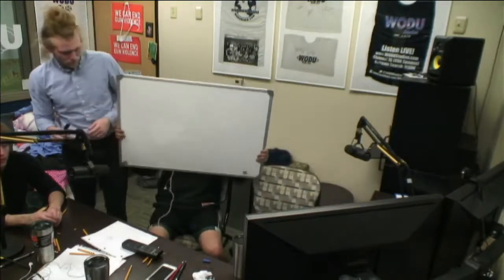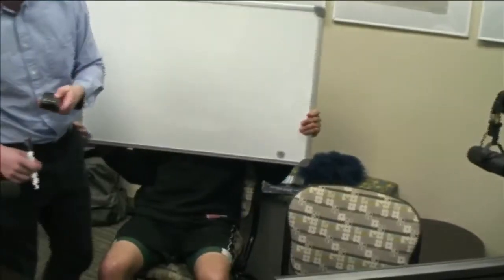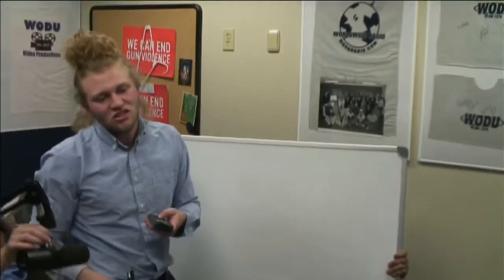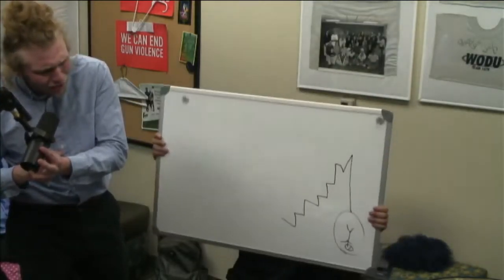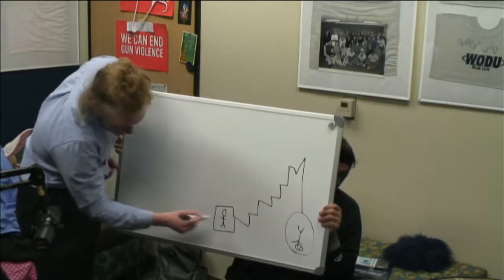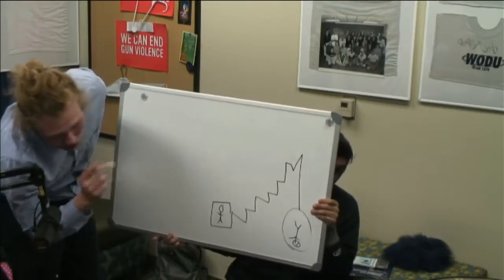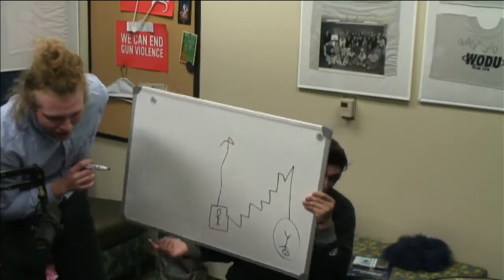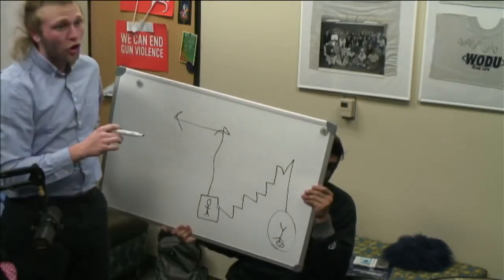Layman's Terms: Multiple Dimensions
We got a real scientist on